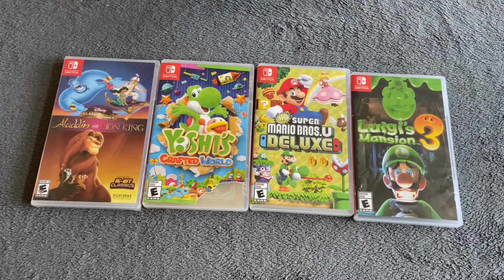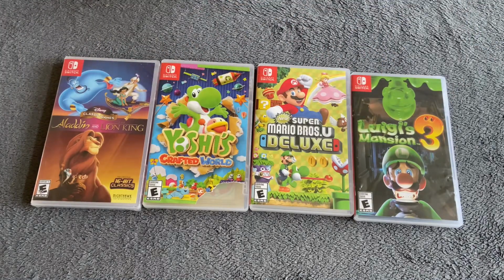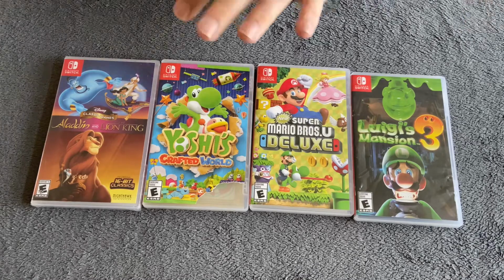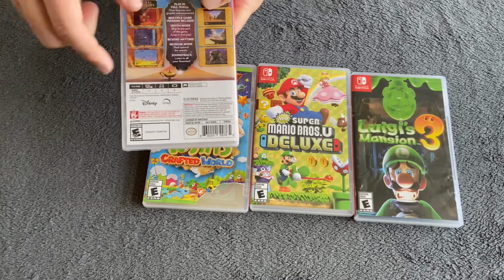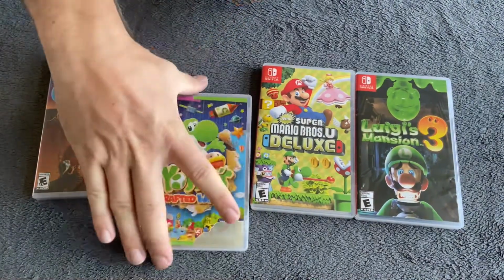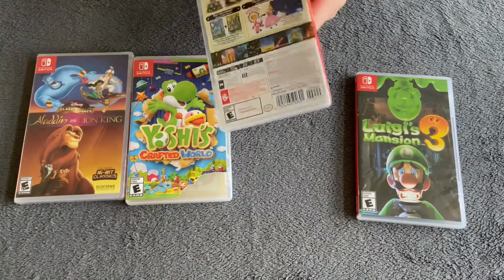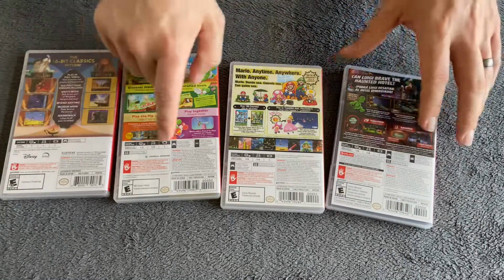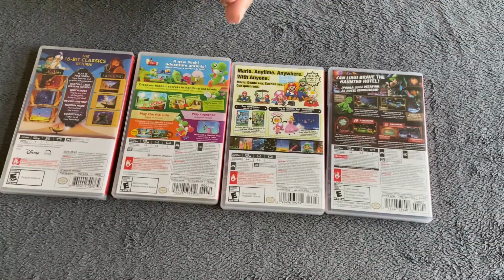Are All Nintendo Switch Games Multiplayer? (How To Tell How Many People Can Play)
In this video I will be talking about whether all Switch games are multiplayer or whether some of them are only for a single player.

I will also show you how to check how many players a Switch game is for before you buy it.

To see the most popular Switch accessories currently on the market just click here.

You can also learn more about this game system as well as games and other items on our website by clicking below.

This Youtube channel will occasionally contain affiliate links in the description where if you place an order using the links a small amount of the purchase price will be paid to us as a commission.